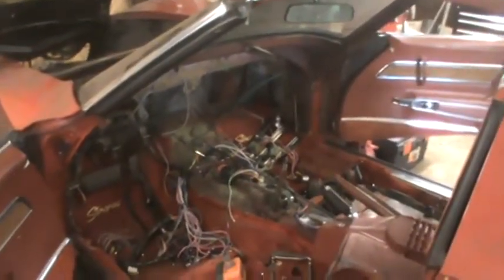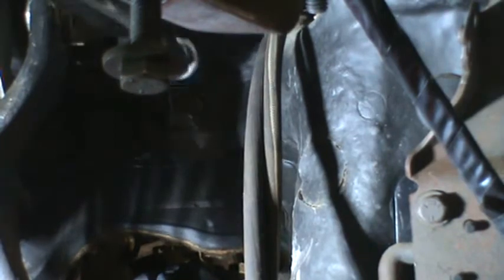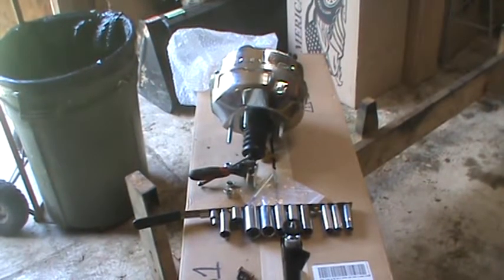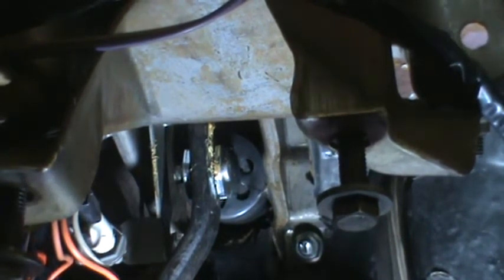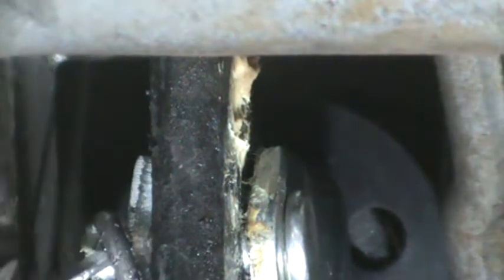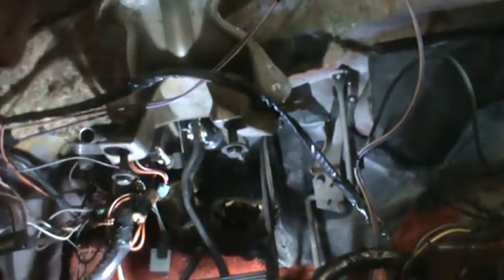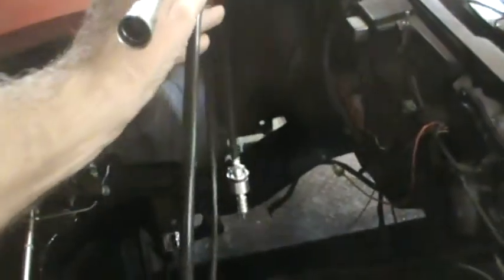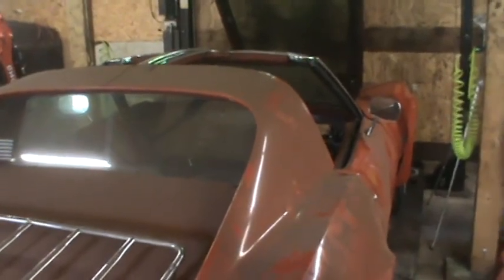76 Corvette RestoMod Pt 90 Brake Booster Replacement